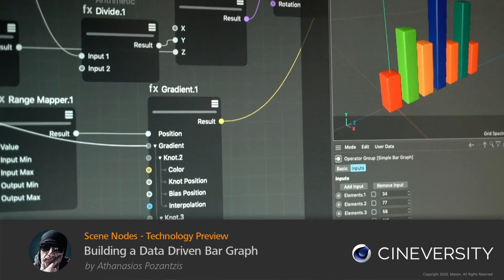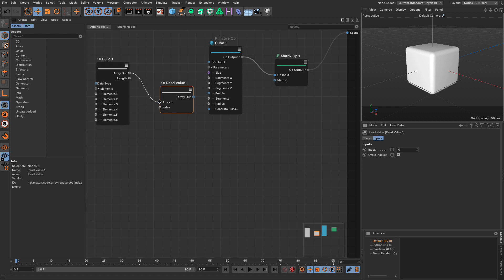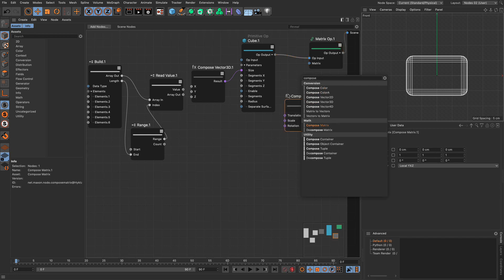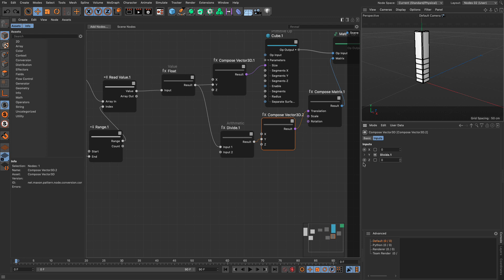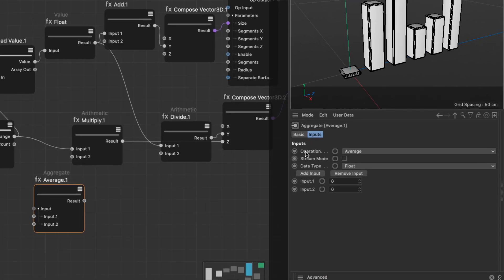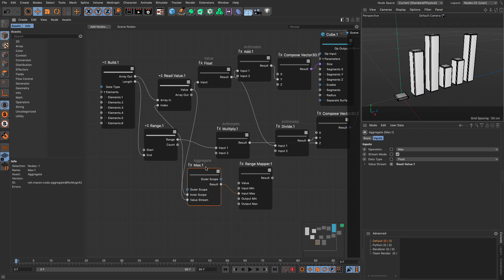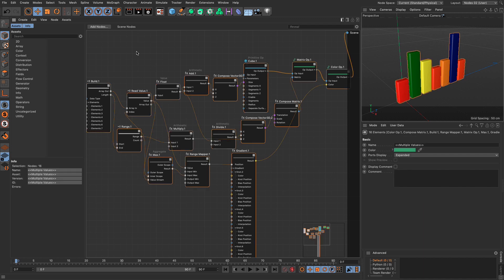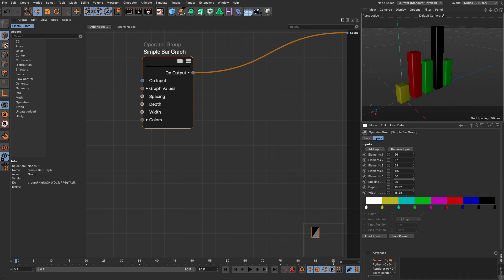Part 7 Scene Nodes - Technology Preview: Building a Data Driven Bar Graph in Cinema 4D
Using the knowledge we acquired in the previous videos, we will now put the pieces together to create a useful tool. A data driven Bar Graph. We will learn how to independently drive the data of multiple objects, map values to ranges, and finally how to use color.